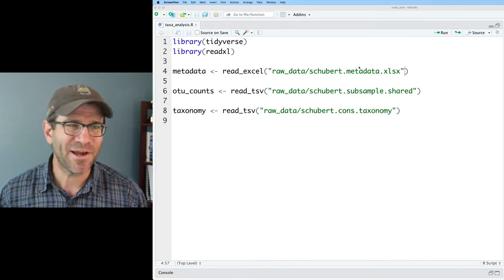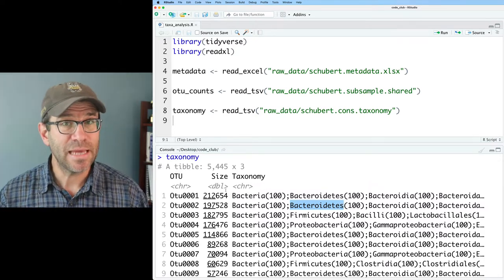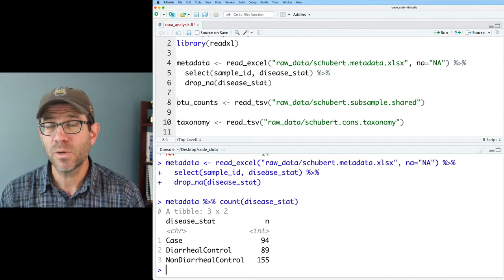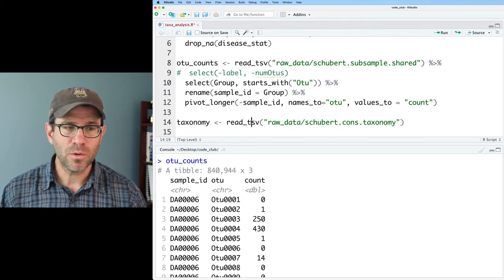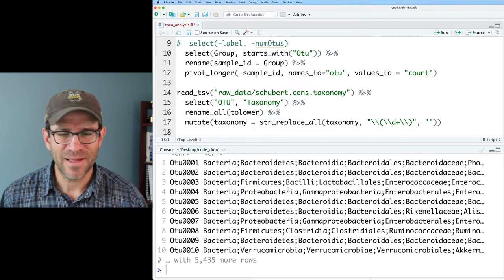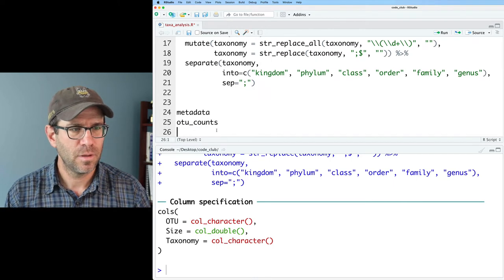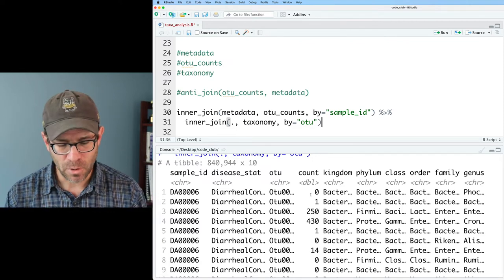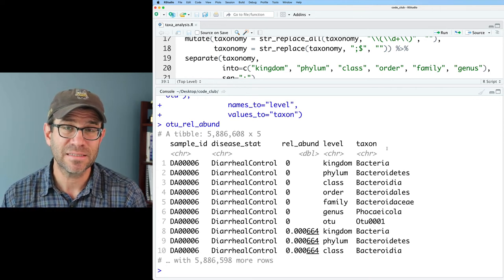How to clean and join data from mothur with the dplyr R package (CC101)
With ggplot2, the dplyr R package is the foundation of the tidyverse. In this episode of Code Club, Pat shows how to use dplyr to clean and join data generated from the mothur software package. He will cover select, rename, rename_all, mutate, separate, pivot_longer, str_replace, str_replace_all, group_by, summarize, inner_join, anti_join, and more. In this overview, you'll get a sense of how powerful dplyr is for working with data.

Pat will use RStudio and functions from dplyr and the rest of the tidyverse further demonstratin the power of R. The accompanying blog post can be found

Do you have a figure that you would like to receive a critique or help improving? Let me know and I'd be happy to arrange a guest appearance!

0:00 Overview
6:02 Cleaning up metadata
8:26 Cleaning up OTU counts table
11:39 Cleaning up taxonomy data
17:54 Joining data frames
21:05 Calculating relative abundances
23:17 Tidying by taxonomy
24:53 Conclusion